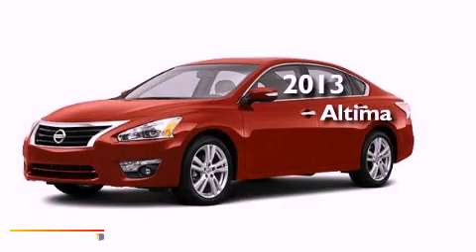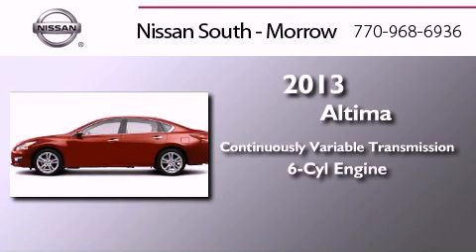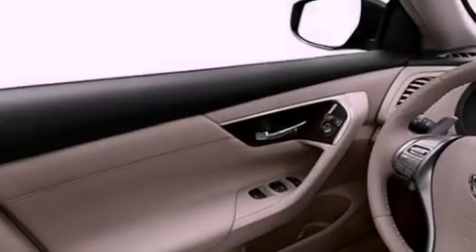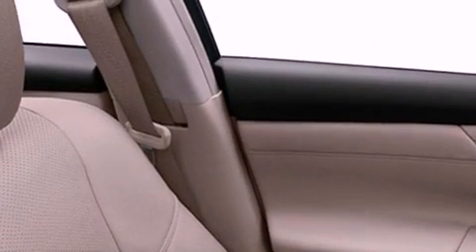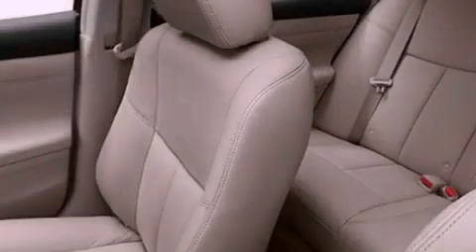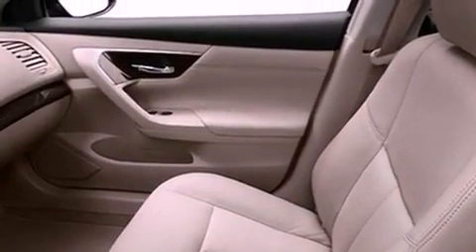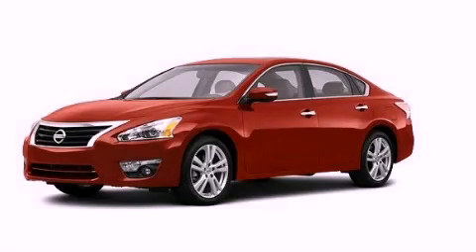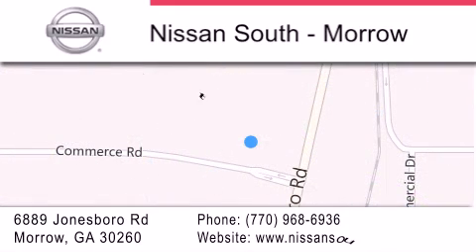2013 Nissan Altima Morrow GA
Year : 2013
 Make : Nissan
 Model : Altima
 Engine : 6 Cyl - 3.5L
 Trans . : Variable
 Exterior : Cayenne Red Metallic
 Miles : 5
 Interior : Charcoal
 Stock : C121408